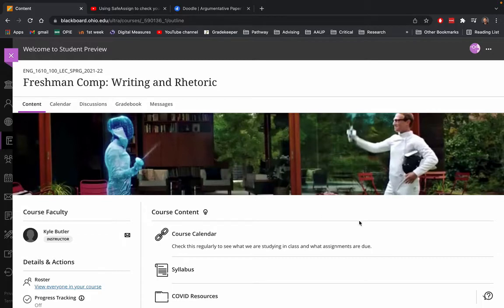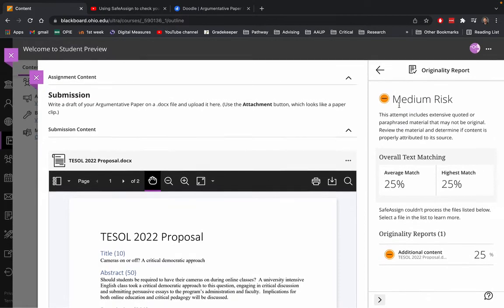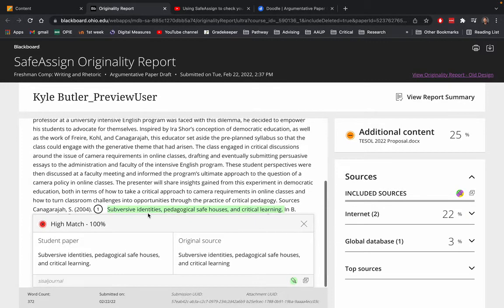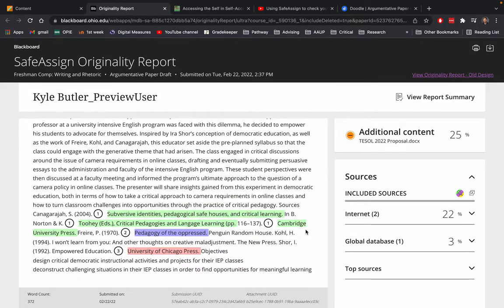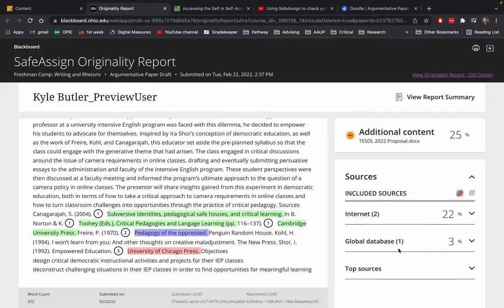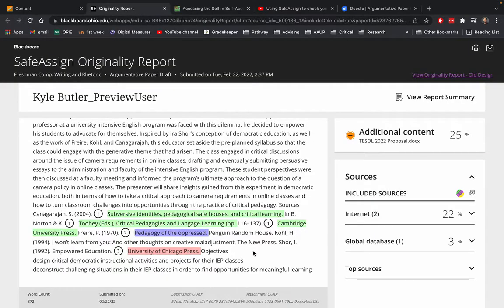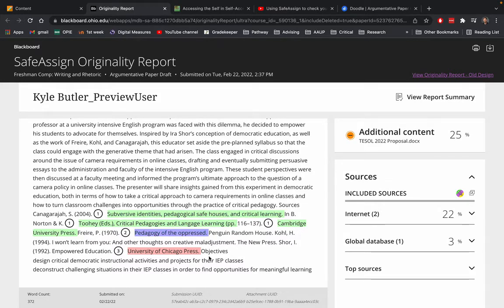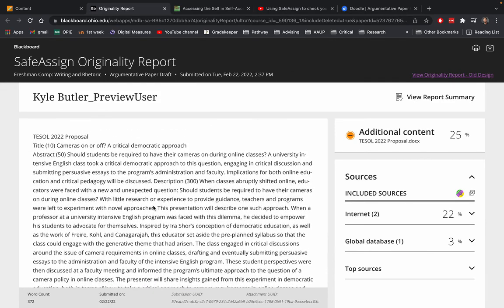Using SafeAssign to check yourself for plagiarism Blackboard Ultra